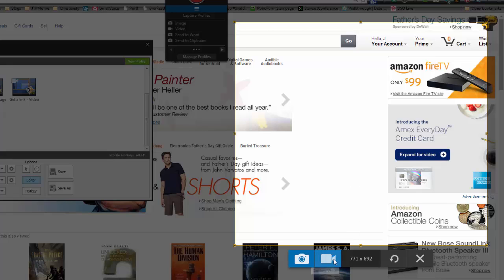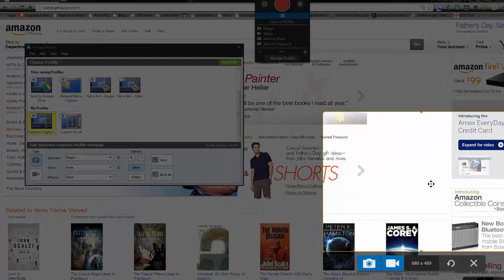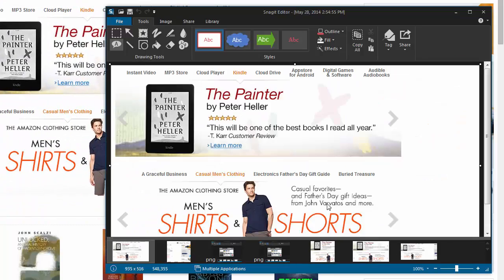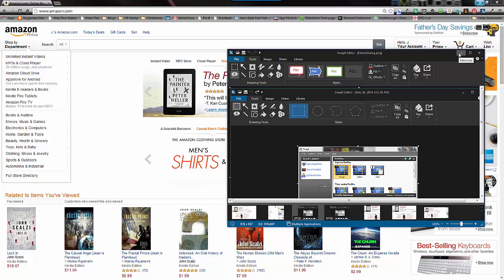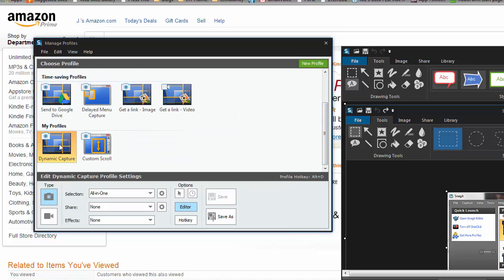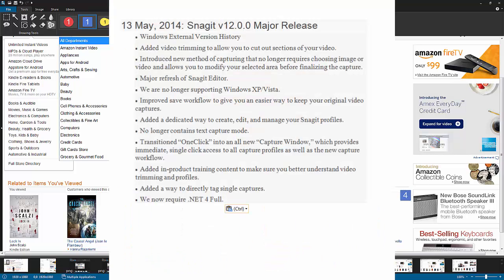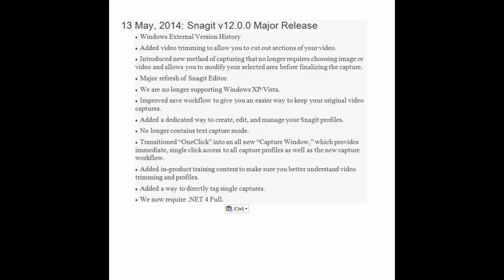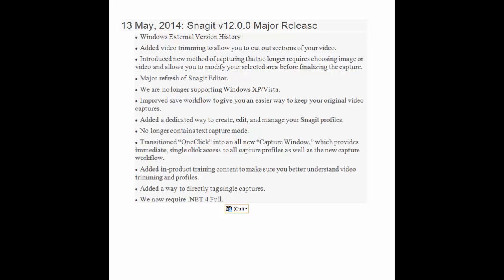Snagit 12 Workflow Customizations and Challenge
I go through some customizations in Snagit 12 to ease the transition from Snagit 11 and challenge our friends at Techsmith with some questions on the changes.